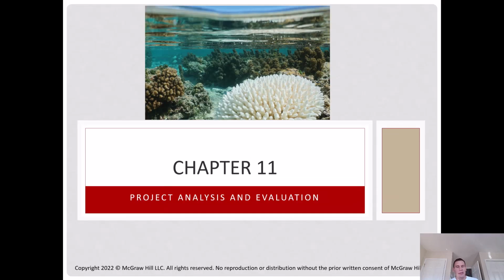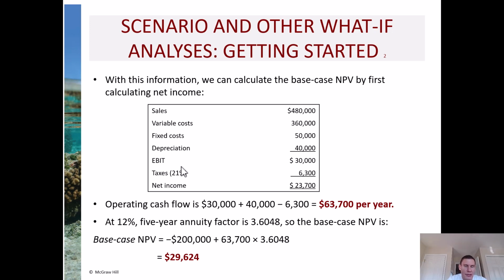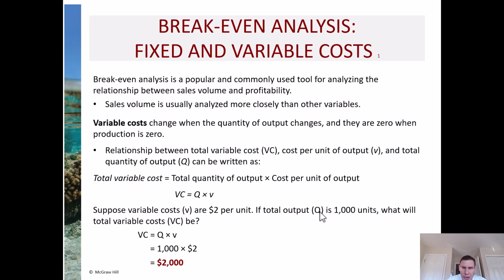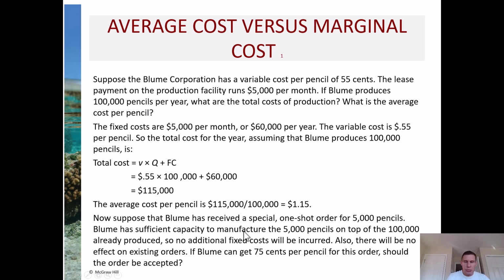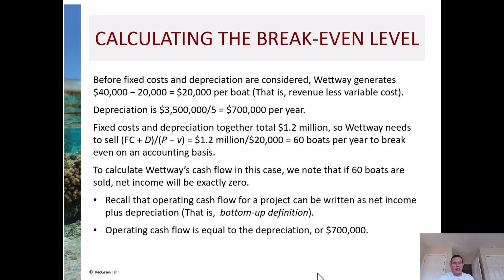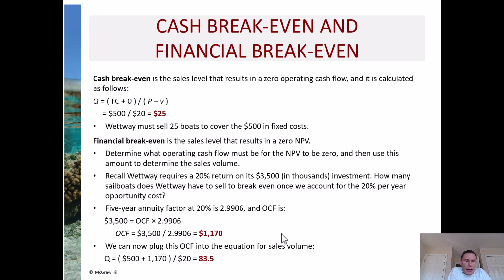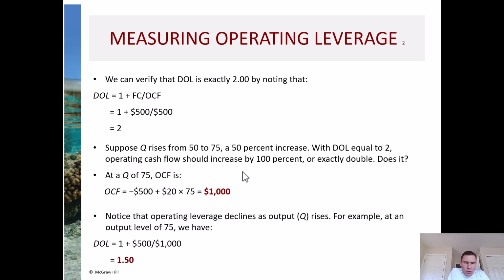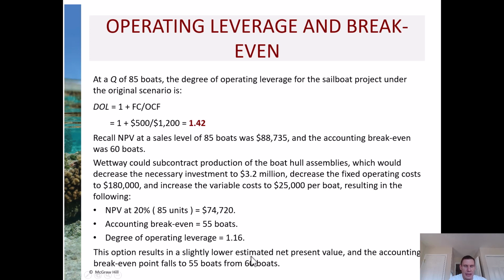Project Analysis and Evaluation